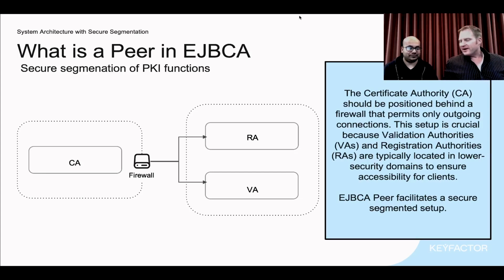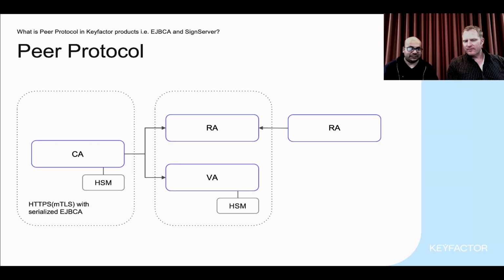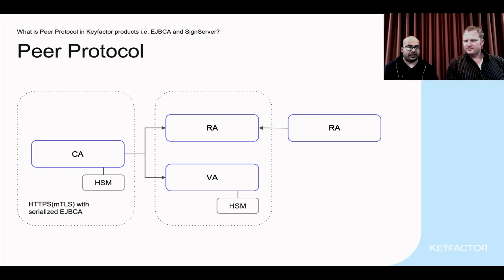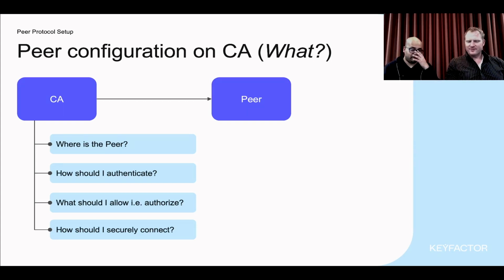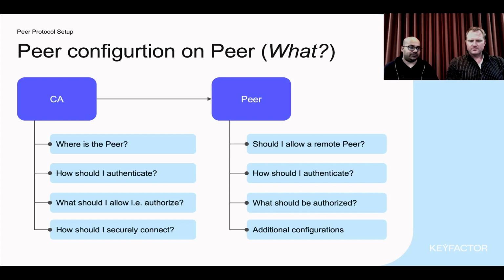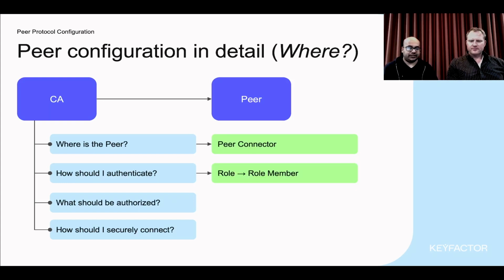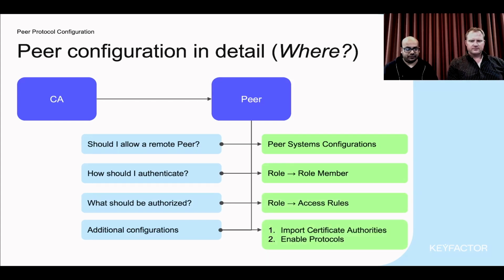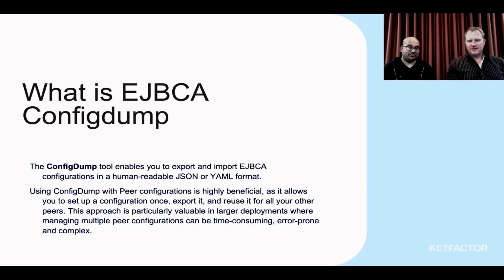EJBCA Automation 1 – Understanding the Peer connector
Learn why and how to separate PKI components with EJBCA Peer.

In this video, we will walk through the basics of peer connections in EJBCA. Learn why CA, RA, and VA roles are separated, how peer protocols enable secure mTLS communication, and why this matters for modern PKI deployments, especially when using Helm charts. This session covers the architectural principles and security considerations and introduces the use of configdump.json for automating peer setup.

💡 *Full description*
For a full description of this area, refer to the documentation:

ℹ️ This solution is valid for EJBCA Enterprise.